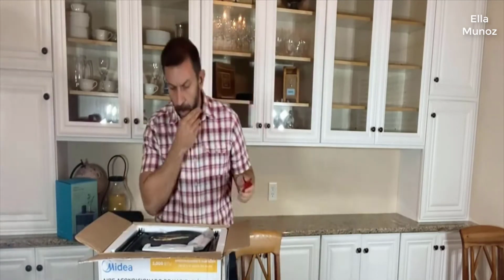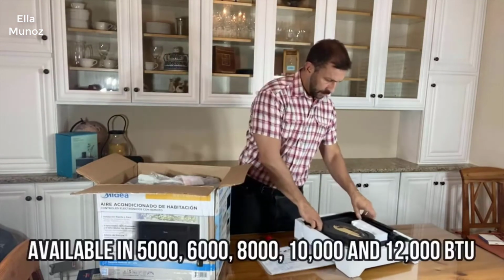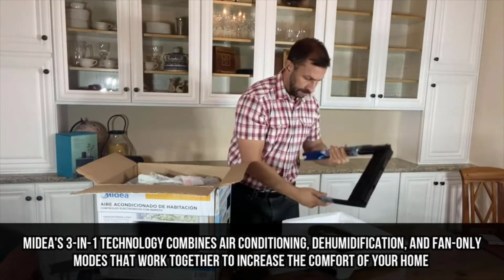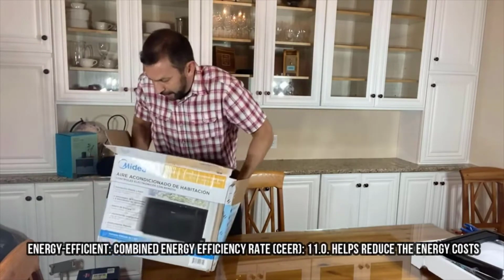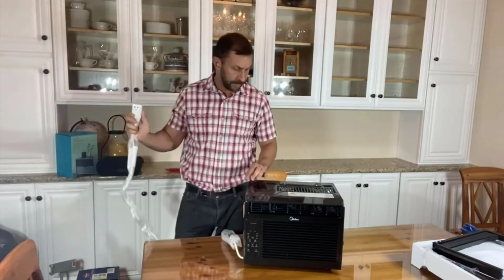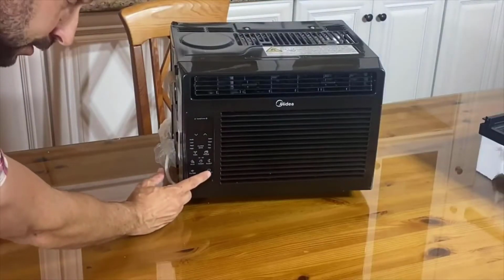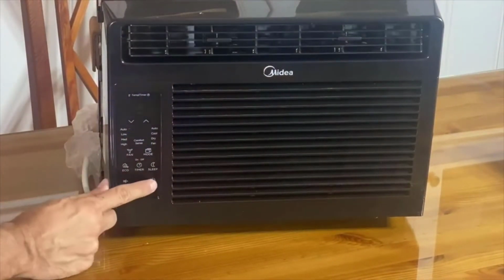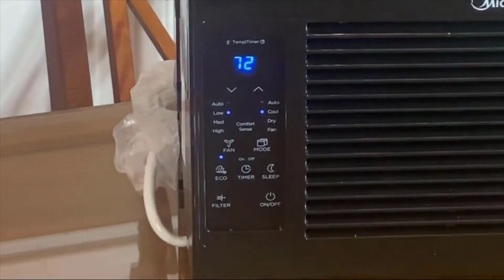MIDEA 5000 BTU EasyCool Window Air Conditioner 2022 Review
[Midea 5,000 BTU EasyCool Window Air Conditioner and Fan - Cool up to 150 Sq. Ft]
+ PERFECT FOR SMALLER ROOMS - Midea's Affordable Window AC unit is perfect to help your room be as comfortable as possible. It can cool 150 sq. ft. with 7 temperature settings, 2 cooling/2 fan-only speeds, and 2-way air direction to give you the perfect amount of cooling every time.
+ ENERGY EFFICIENT- Midea's 5,000 BTU window air conditioner has a Combined Energy Efficiency Rate (CEER) of 11.0 which helps reduce the energy costs to save you money throughout the year.
+ QUIET & EASY TO USE - This window AC unit is quieter than a household refrigerator. It also features easy-to-use mechanical controls to quickly set the time, temperature, and mode and has a removable & reusable air filter.
+ EASY INSTALLATION - Easily install in your home or apartment's existing window frame. Suitable for windows 23''-36'' wide and minimum 13'' high. All mounting accessories are included. A screwdriver is required (but not included) for installation. For some window frames, pilot holes are recommended before installing screws. Please see included instruction manual for further detail.
+ WARRANTY: 1 Year Parts & Labor Warranty comes with each Midea product to ensure the quality of our brand to our customers. Our team is happy to help if any questions or issues arise and make sure to register your product on our website for even faster support in the future.